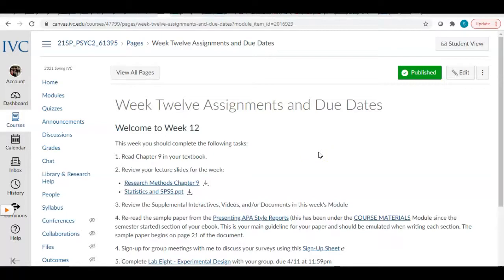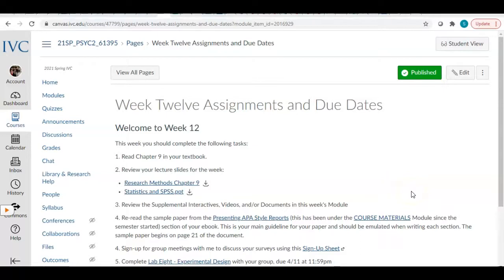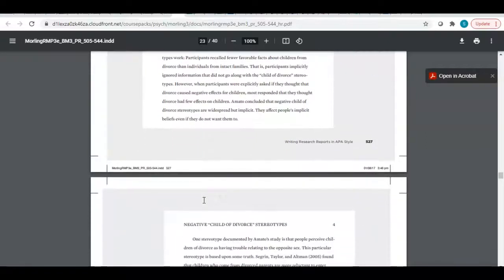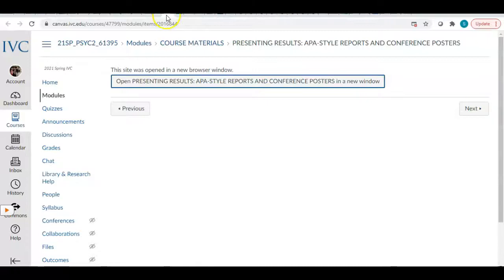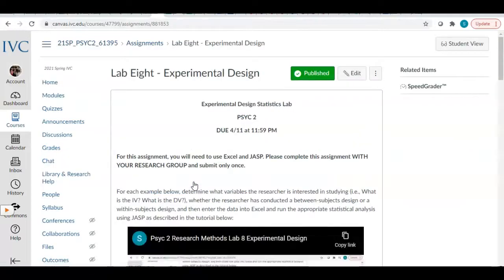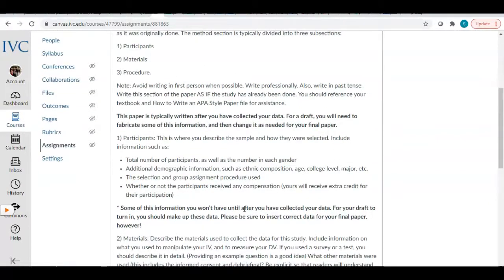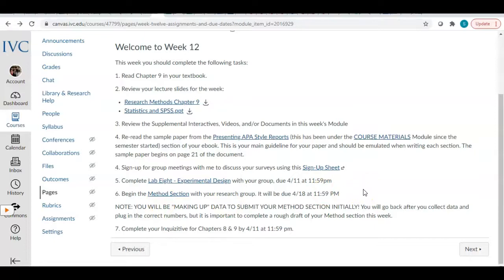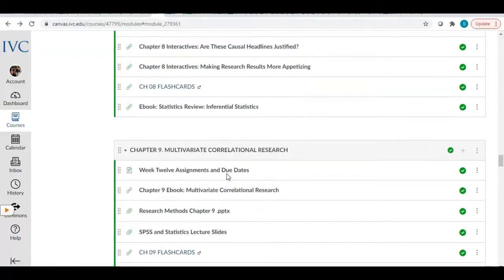Psyc 2 IVC Research Methods Week 12 Assignments & Due Dates